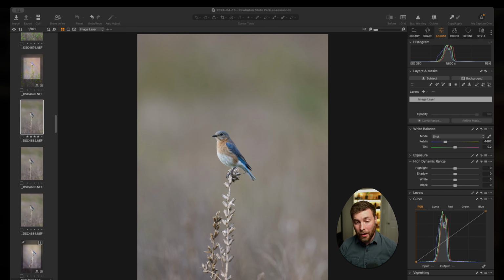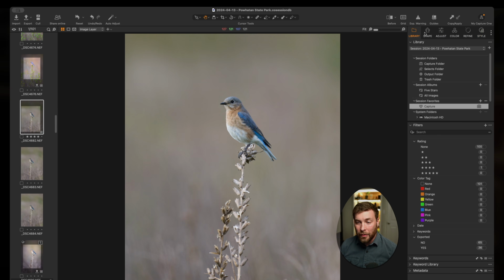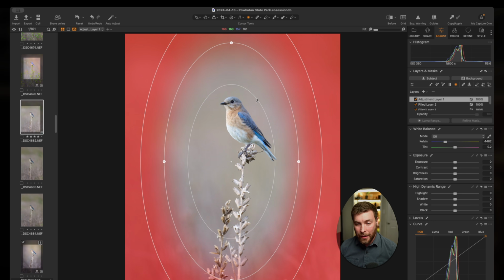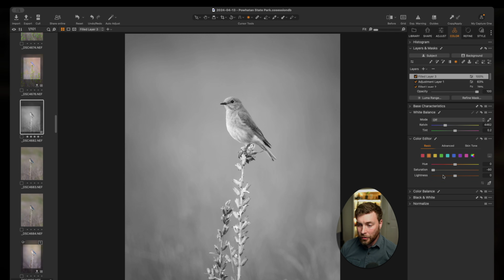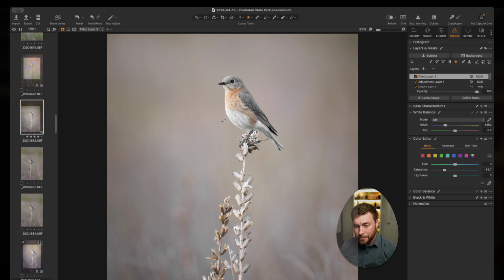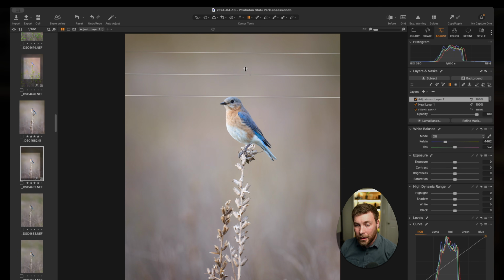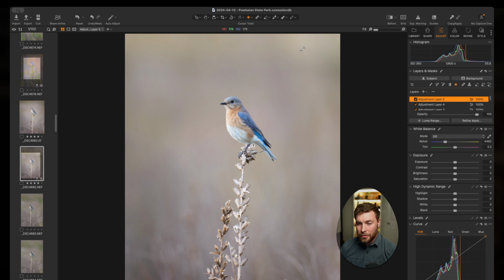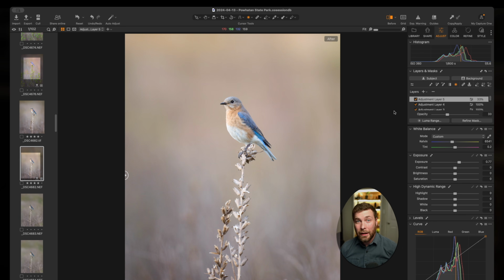How to Make Your Bird Photos Pop (Photo Edit Fridays - Ep. 1)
This Friday, I edit a photo of an Eastern Bluebird taken in Virginia.